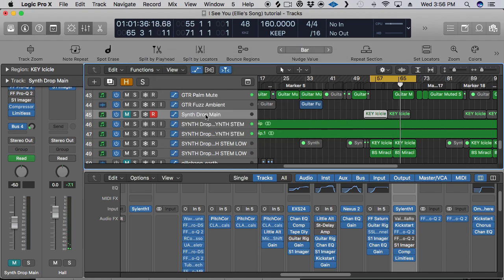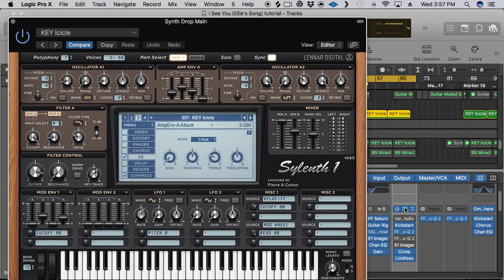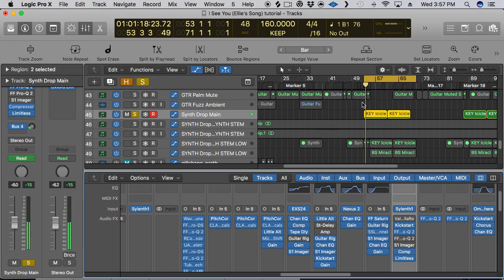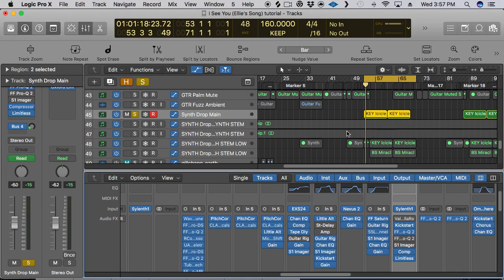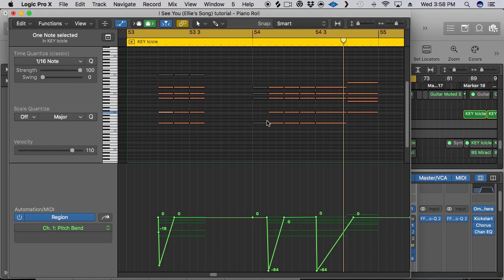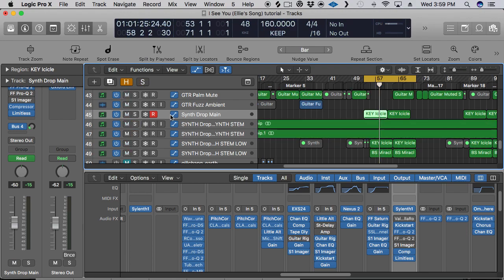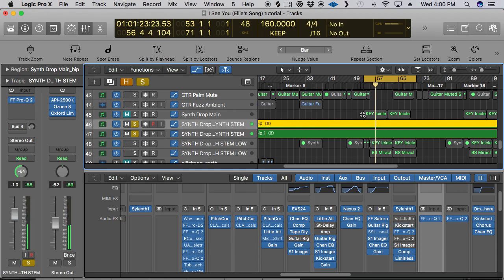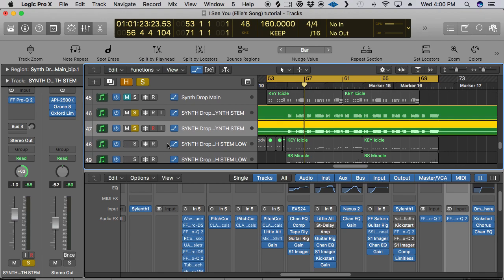How to make a Huge Synth Chord Lead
In this video I'll show you how to make a huge EDM or electronica chord synth using Sylenth in Logic Pro X.

The song in this video is "I See You (Ellie's Song) and is featured off my debut album "All or Nothing".  You can stream or download the song here: